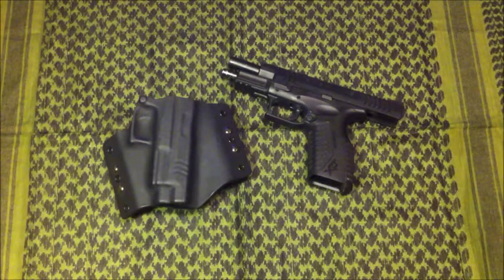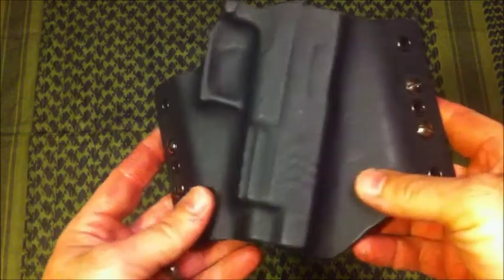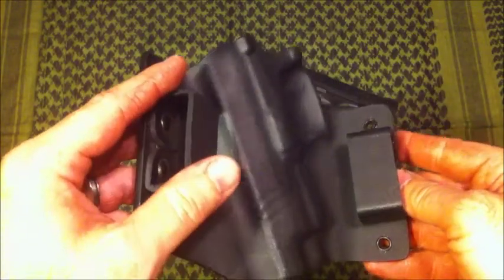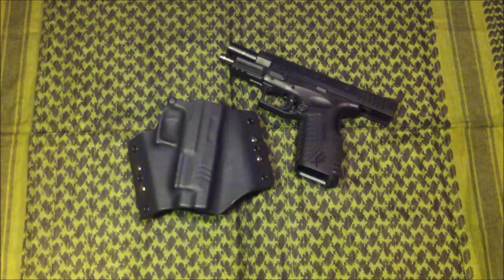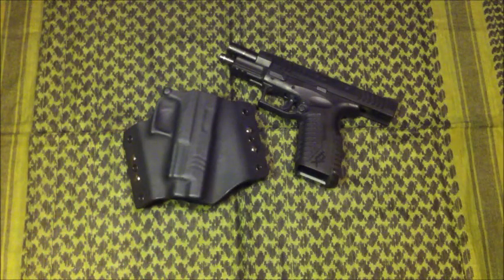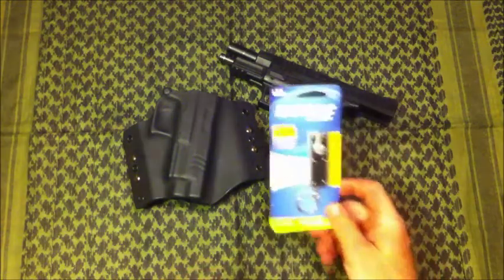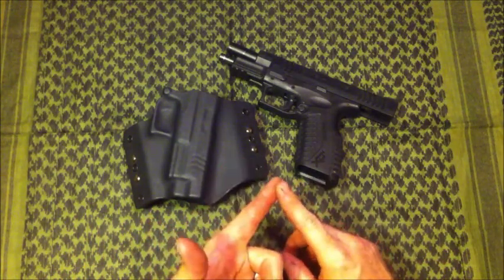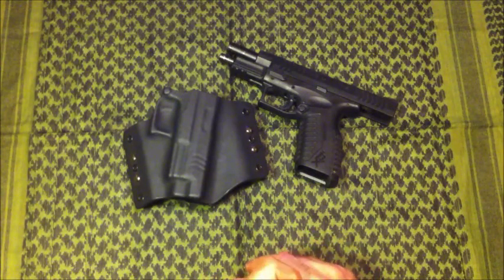Holster Giveaway Contest Update!!!!****CLOSED CONTEST*****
After speaking to several YouTubers and deciding that the DIY video was kind of a tough subject to do a video response on I've changed the topic. Now to be entered into the holster giveaway I'm wanting a VR with the following information:

1) What is currently your favorite holster
2) What is it about it that makes it your favorite
3) State at least 1 thing that you do not like about it

The winner will receive:

1) A free custom holster
2) Gun oil
3) Break Free CLP
4) Bore Snake OR 4 Bore brushes of the caliber they choose
5) REM oil wipes
6) 2 LED key chain lights

The contest will run from the time of this upload until midnight May 31st, 2012.

Thelibertyguys are still entered into the contest with their DIY video and are not required to submit another video.